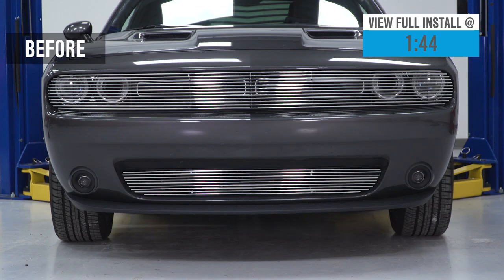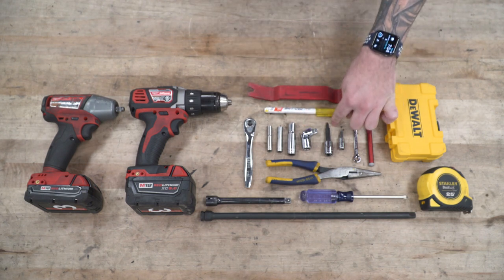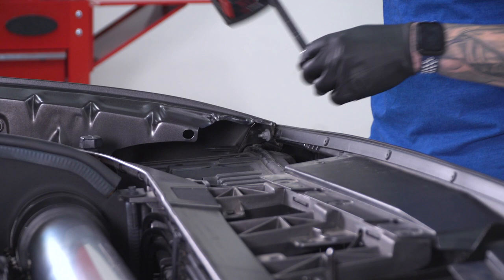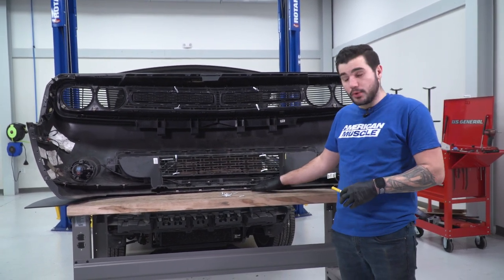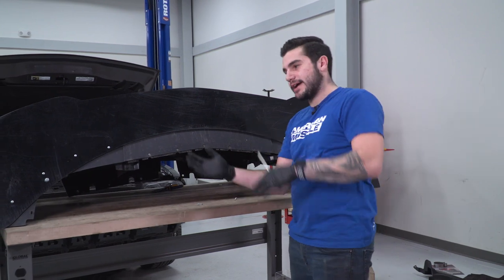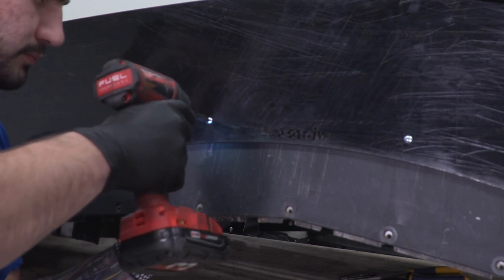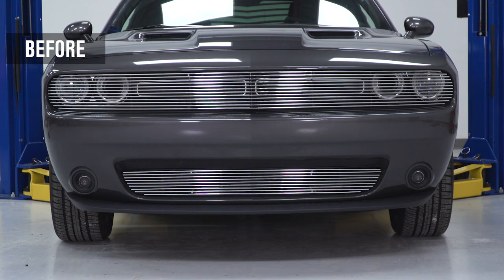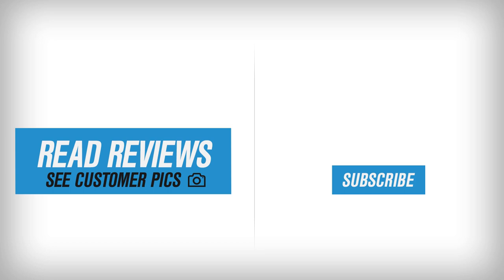2015-2020 Challenger VZ Style Front Chin Splitter - Textured Black Review & Install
The VZ Style Front Chin Splitter is the front splitter for your 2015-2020 Challenger that offers intense style, and increased aerodynamic performance. This Front Splitter features a sleek and precise design that provides your vehicle with a prominent racing car look. Meanwhile, this Chin Splitter is designed to increase downforce by effectively redirecting air around your vehicle’s front-end, enhancing high-speed stability and handling. Additionally, this front Chin Splitter’s sturdy build quality ensures it remains looking great for many miles of driving pleasure.

This VZ Style Front Chin Splitter features a sturdy, high-grade ABS-plastic construction, offering excellent durability while keeping its weight down. This Chin Splitter is CNC-machine fabricated ensuring a precise fit when installed. Likewise, the included support rods are crafted from sturdy alloy for strength. Finally, this Chin Splitter features a natural textured gloss-black finish that contrasts nicely against your vehicle’s body color.

The VZ Style Front Chin Splitter uses your vehicle’s bumper area as its mounting point. You will need to drill holes in this front Splitter for proper fitment. You may also need to drill holes in your bumper if this does not come with factory holes. Additionally, thorough cleaning and drying of both the splitter and the mounting surface is highly recommended. This is due to the fact that this Chin Splitter mounts close to your vehicle, and any trapped dirt may be difficult to remove after installation.